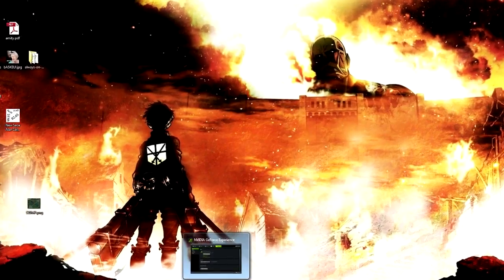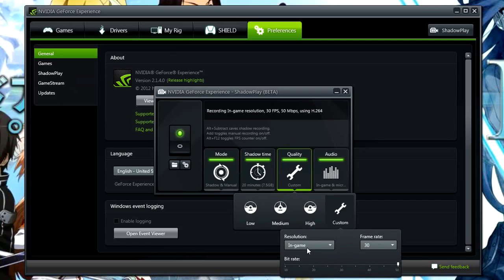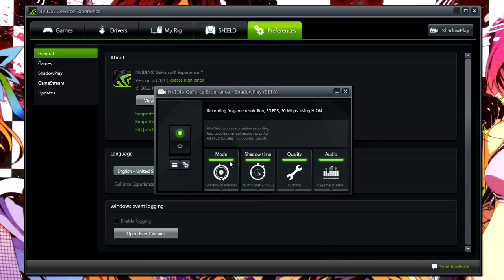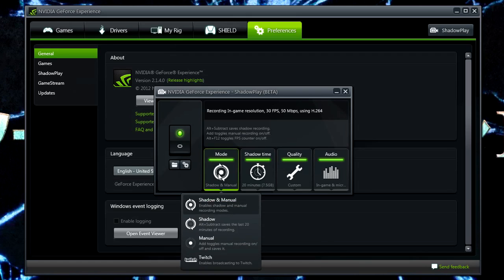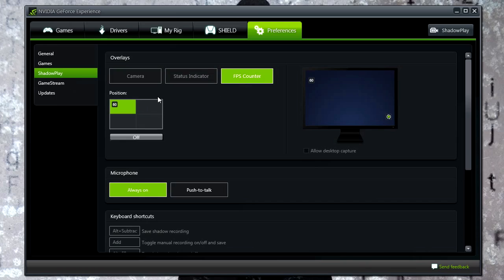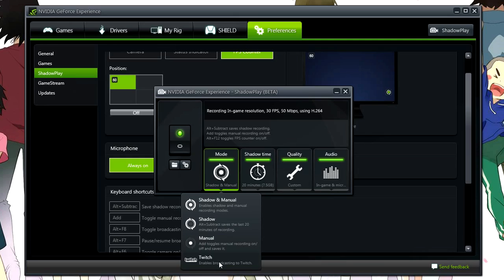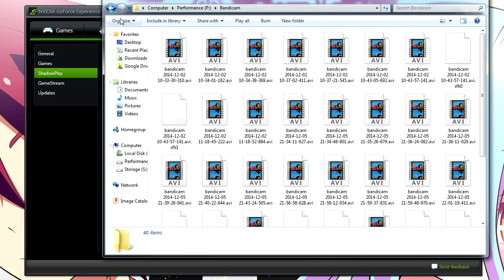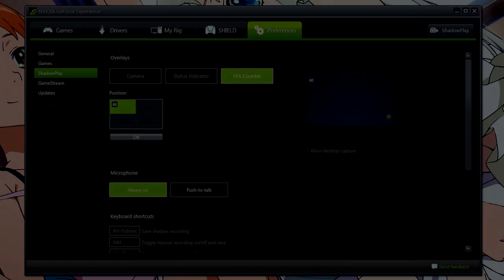BEST FREE GAME RECORDING SOFTWARE 2016! (NVIDIA Shadowplay)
Like and favourite the video if you enjoyed!

Combat Arms IGN: undrcrvdudes
Steam IGN: ucd
Origin IGN: OneAuthority
PSN IGN: OneAuthority